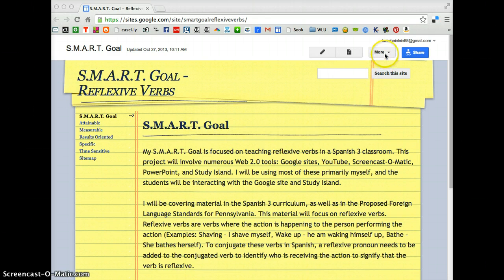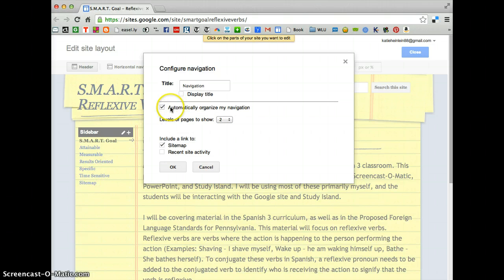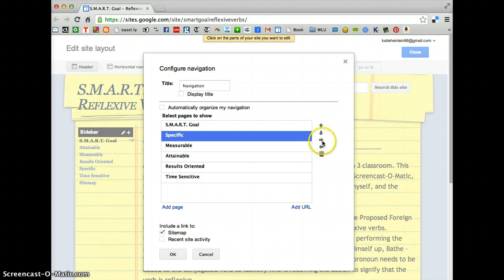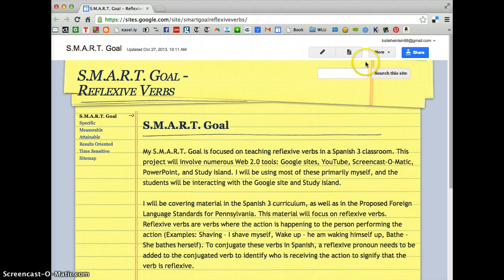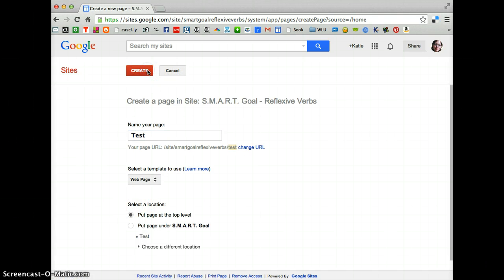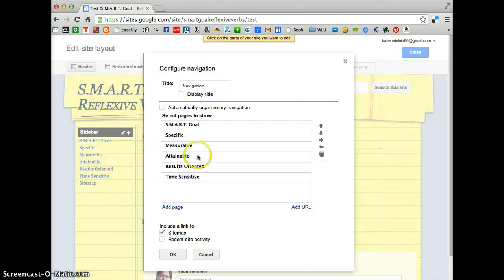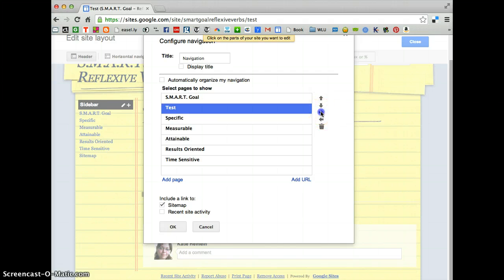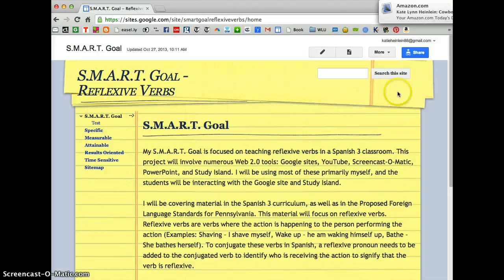Google Sites: Manually Ordering the Sidebar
How to change the sidebar page order from alphabetical to the order that you want